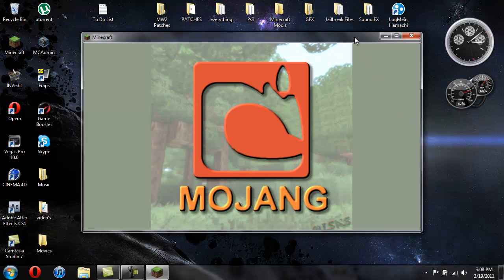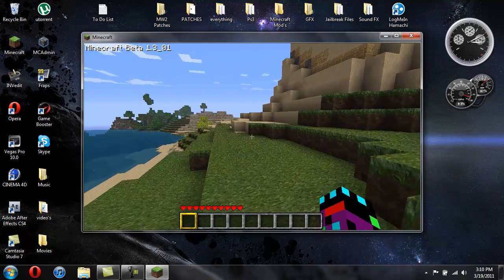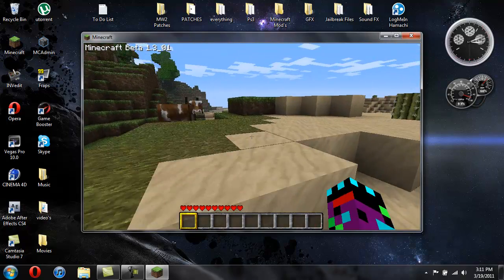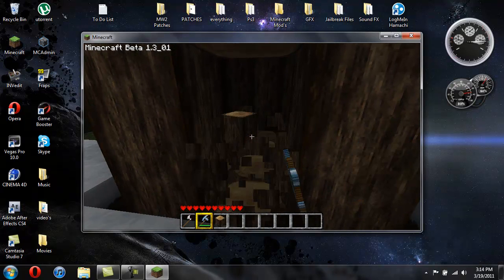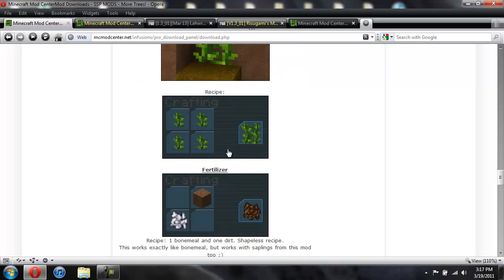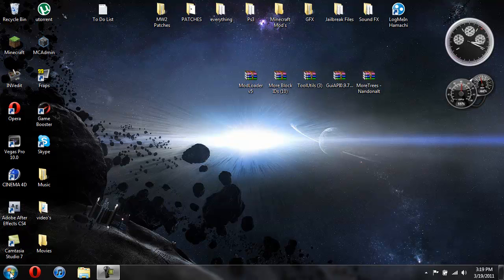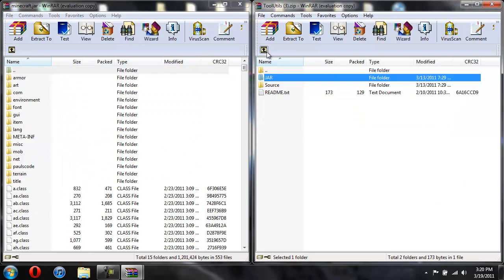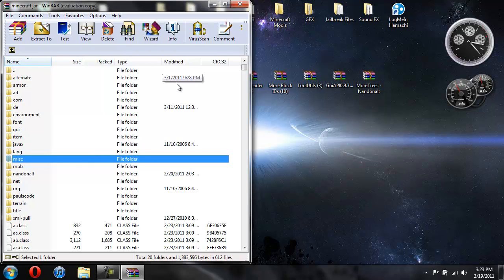Minecraft Beta 1.3_01 - How to install More Trees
This mod makes your world look beautiful! and its easy to install.